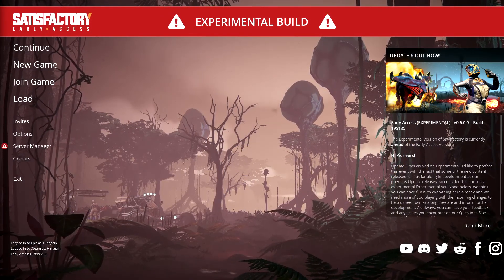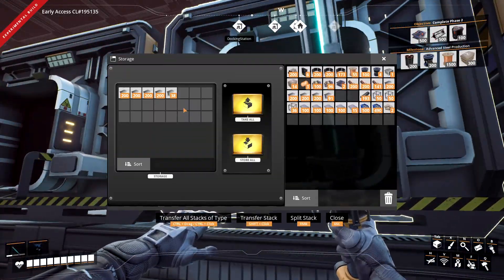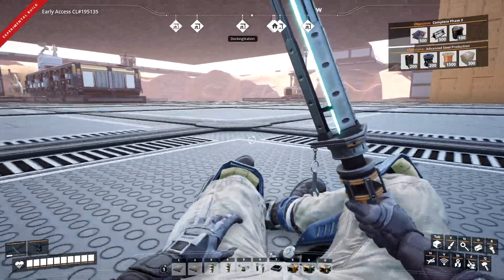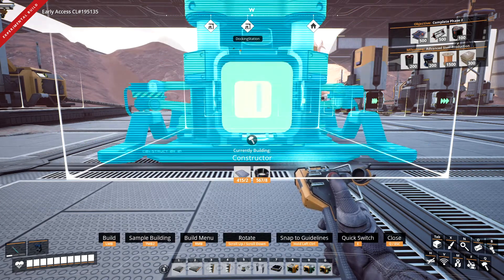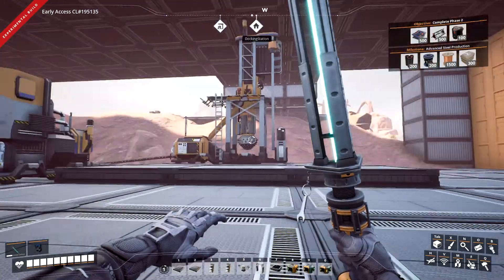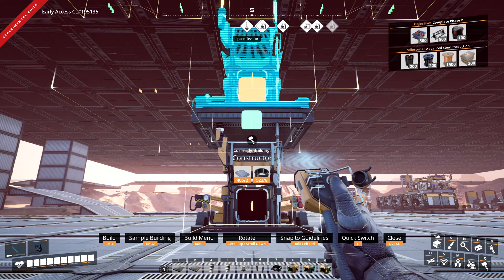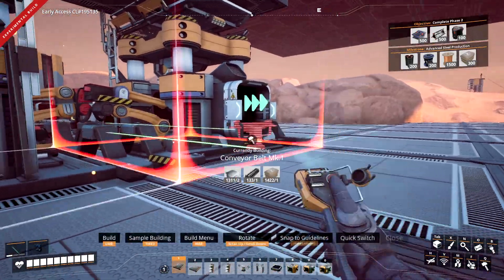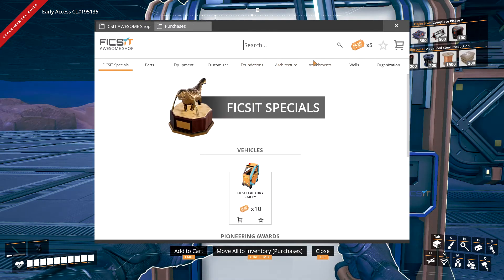Satisfactory Update 6 Ep 33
Setting up a new factory for storage. More condensed then before and unlocked modern catwalks.